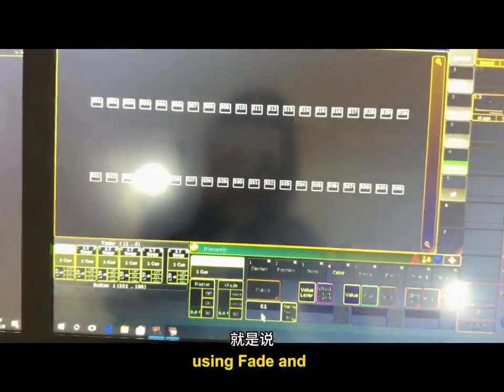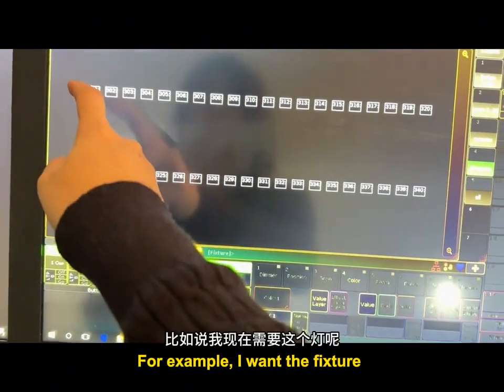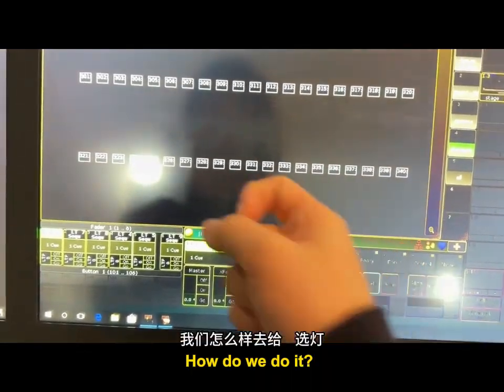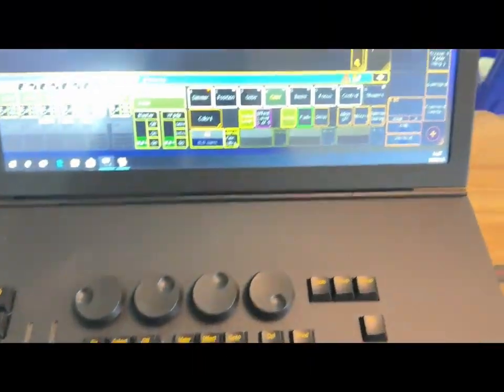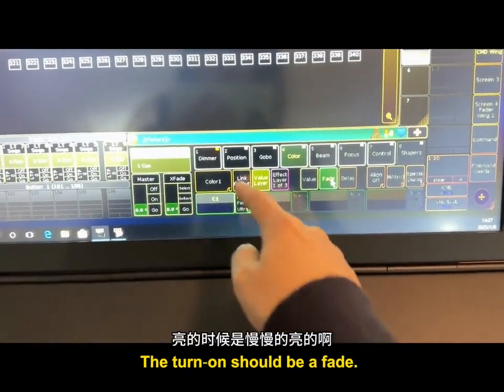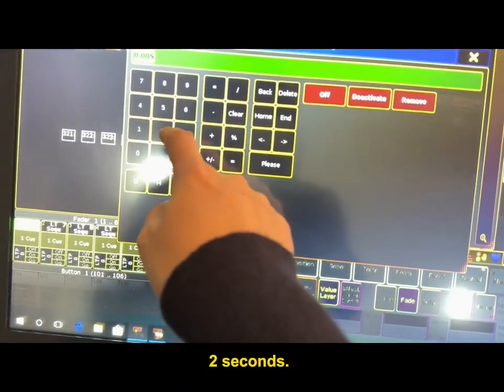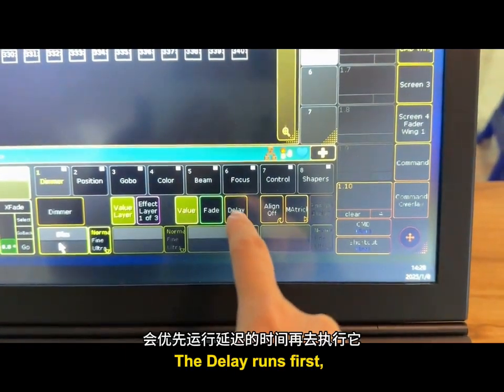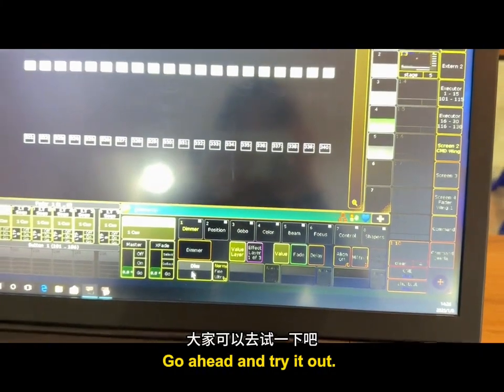MA2 Tutorial ㉔: How to Use Fade & Delay Times (Phasing & Multi‑attribute)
In this MA2 tutorial, you’ll learn how to use Fade and Delay times – from simple fade‑in/delayed snap to complex phasing (overlap), directional effects (center‑out, ends‑in), and multi‑attribute layering (dimmer + color).

This tutorial is made by my colleague Shasha (@愤怒的小沙沙😡). More tutorials coming soon.

▶️ ㉔ How to Use Fade & Delay Times: this video